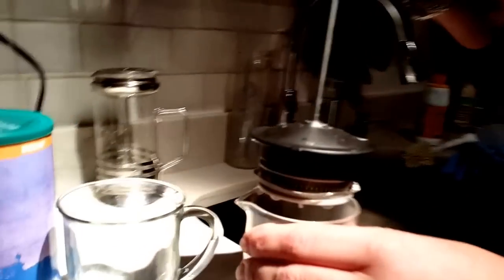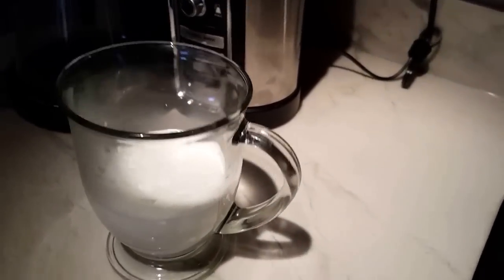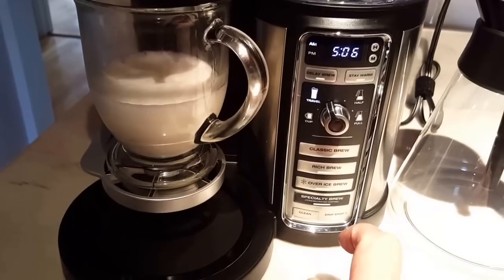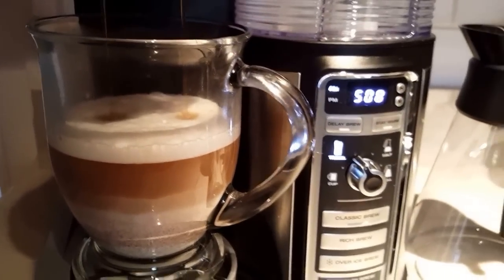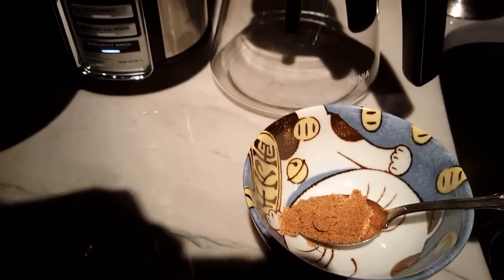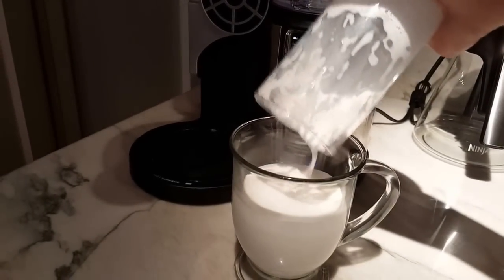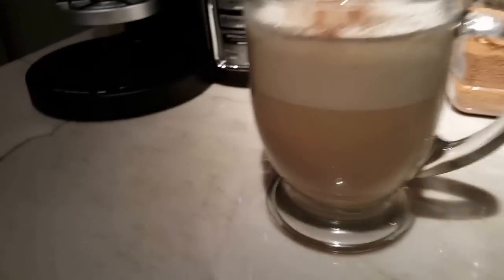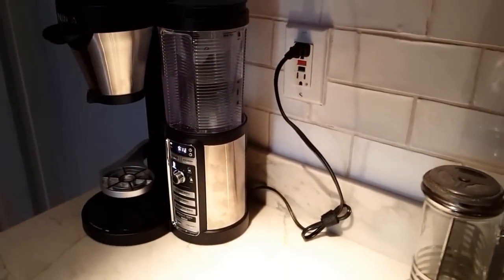Ninja Coffee Bar and Cappuccino making in action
Making my Cappuccino with Ninja Coffee Bar in Action